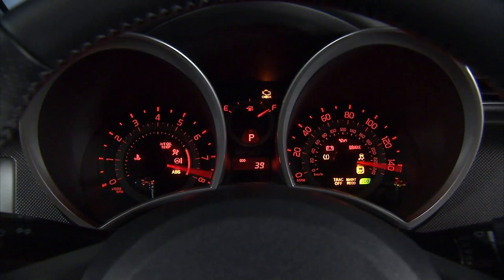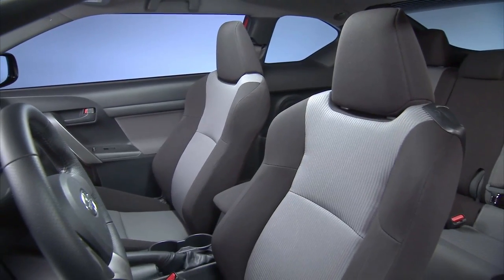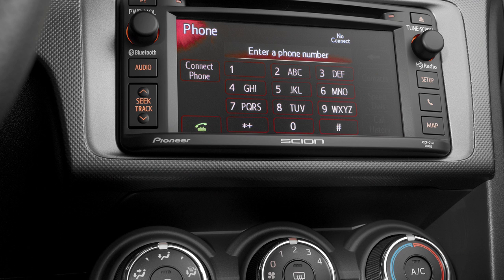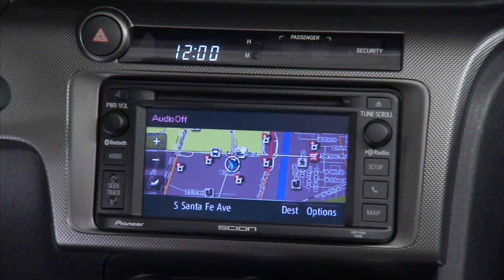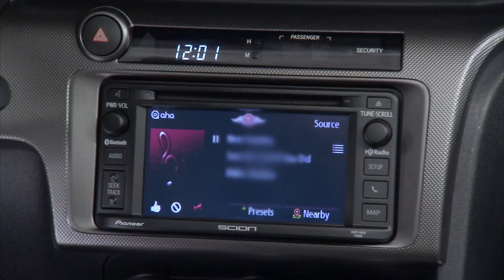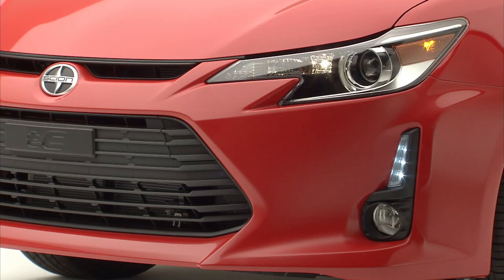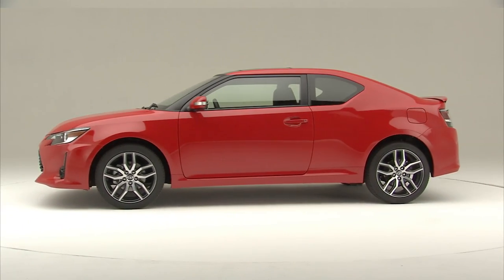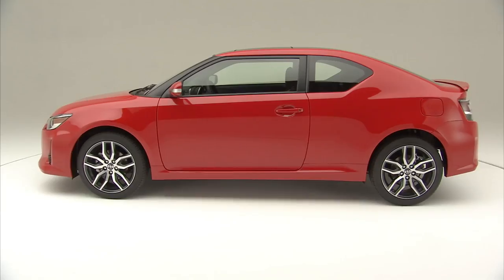2014 Scion tC - Interior Walkaround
The versatile interior design in the new 2014 Scion tC has been revamped with new interior trim materials that make it one of the most premium sports coupes in its class. Its seats now feature a lighter gray seat fabric that offer greater contrast, while a standard 6.1" touchscreen audio system delivers rich audio through 8 speakers. A new BeSpoke audio system features aha app integration, allowing access to over 30,000 internet radio stations, Facebook, Twitter, and more.

To learn more about the 2014 Scion tC, Scion